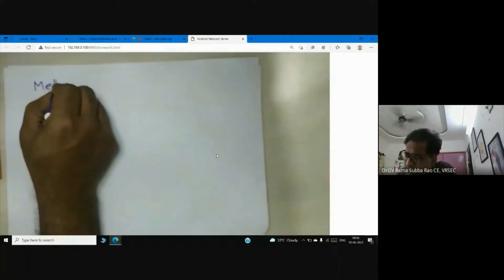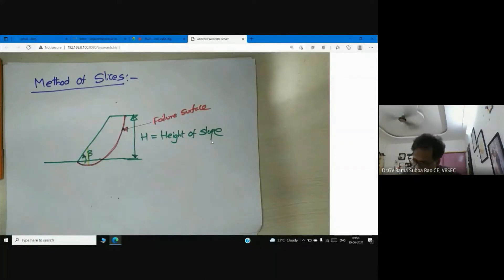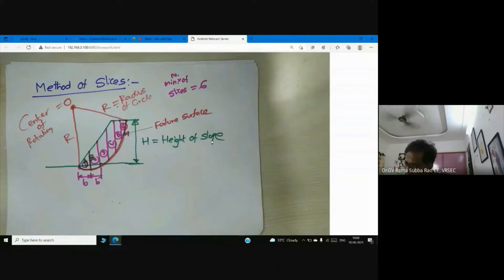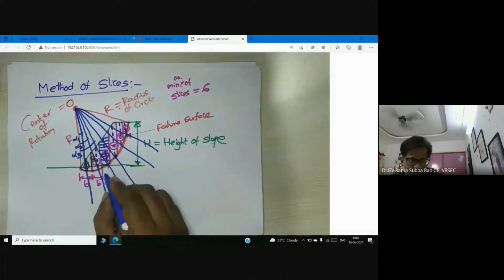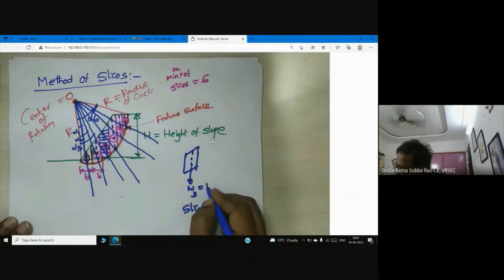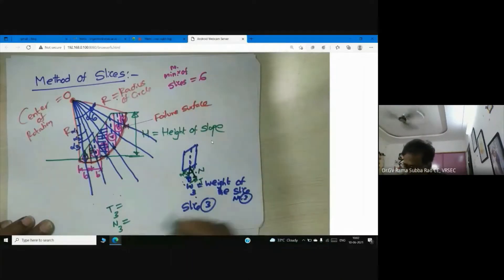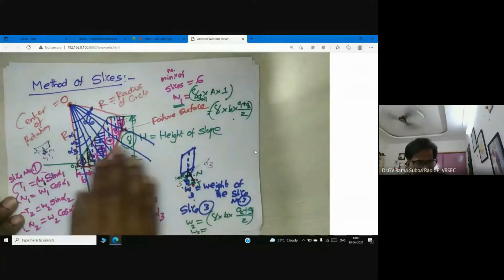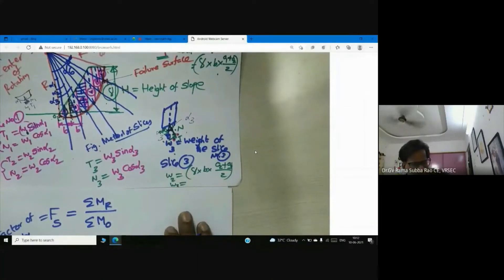Stability analysis of finite slopes using “Method of slices”